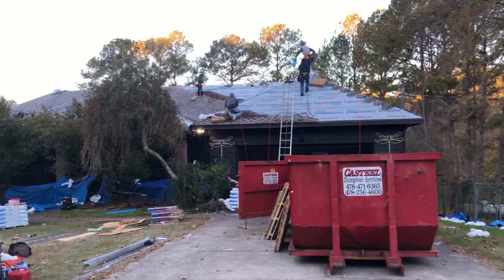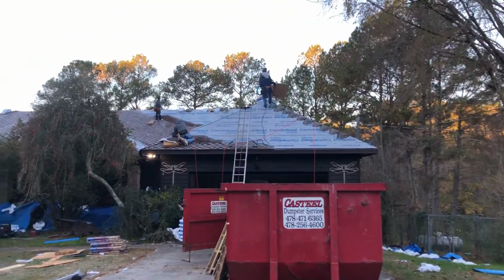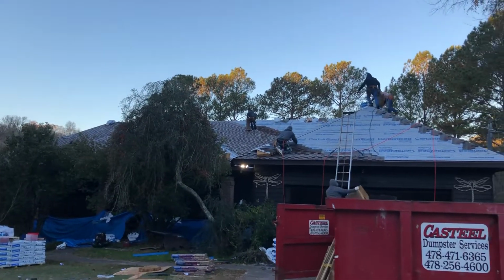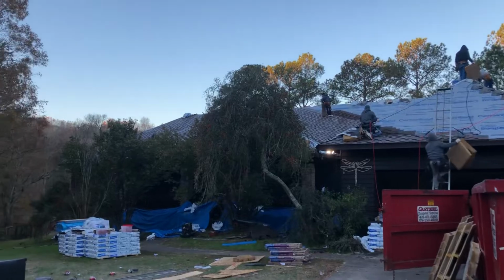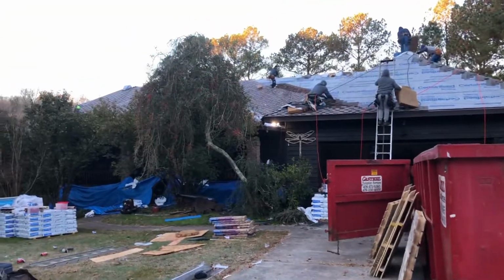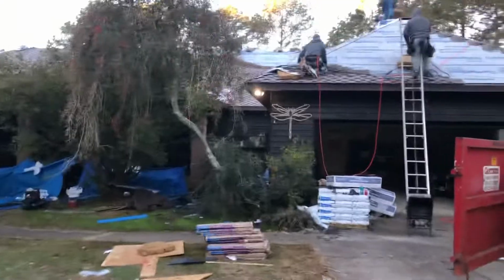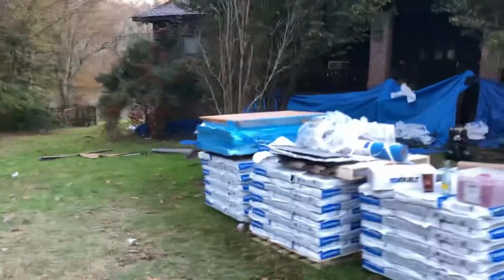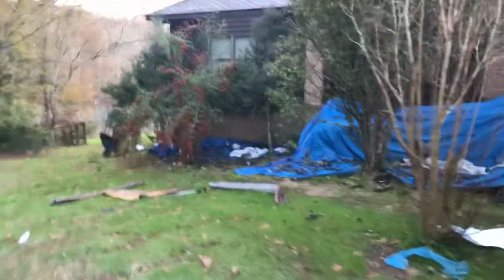Installing CertainTeed Presidential Shake shingles-this is how we do it-pt.3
Installing CertainTeed Presidential Shake shingles